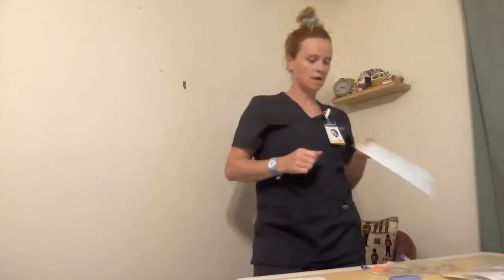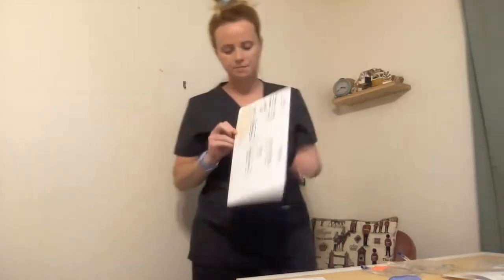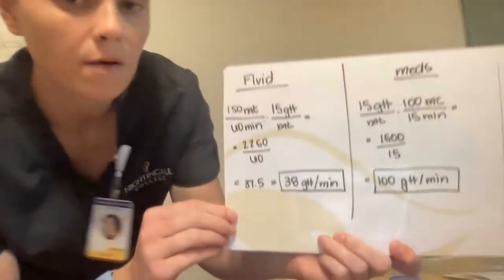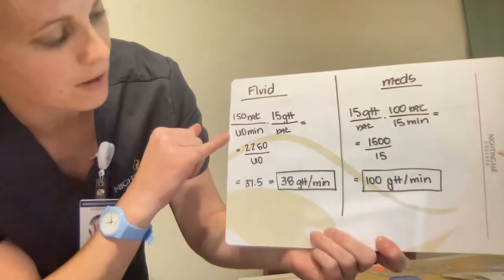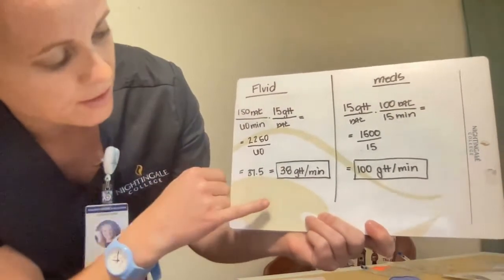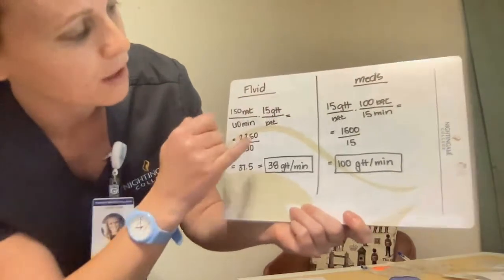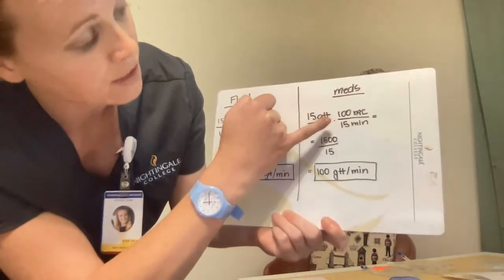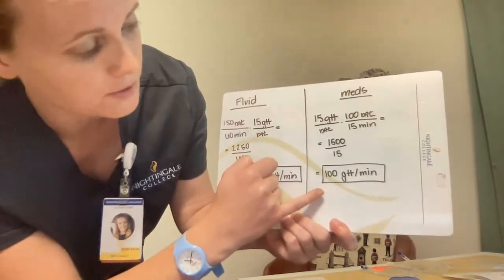IV fluid and medication